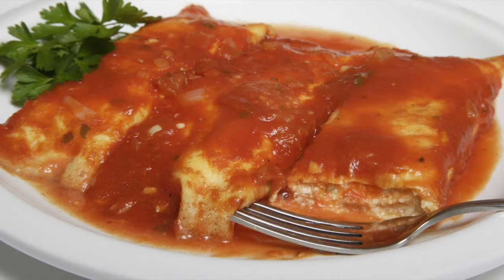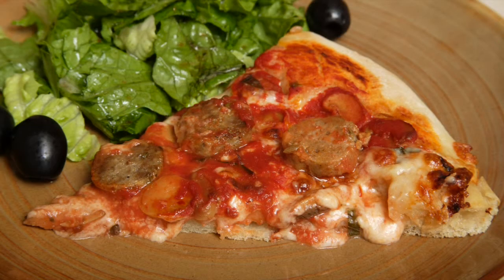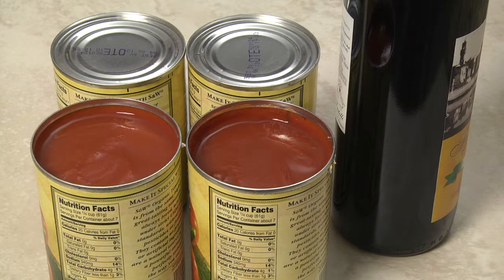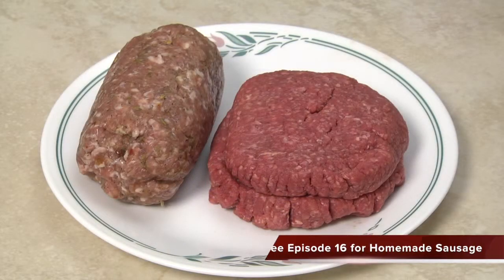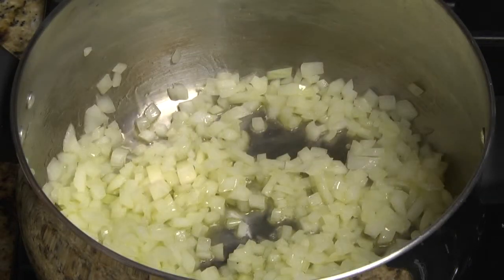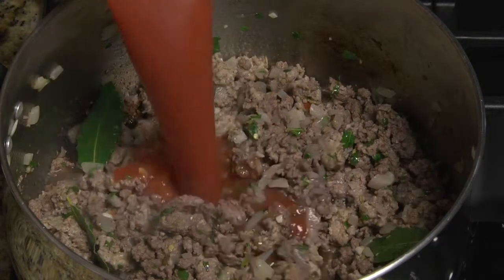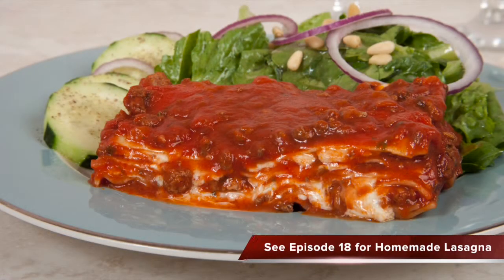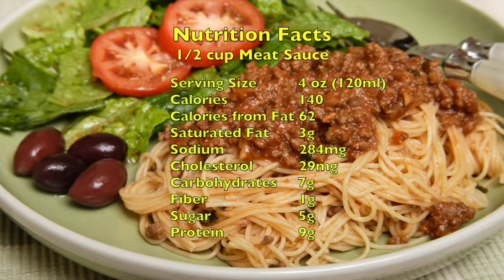Homemade Tomato Sauce & Ragu Meat Sauce (Med Diet Episode 17)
Ingredients and method for making homemade tomato sauce. Sauce can be frozen for up to 6 months and thawed when needed. This reduced sodium recipe can be prepared with or without meat.